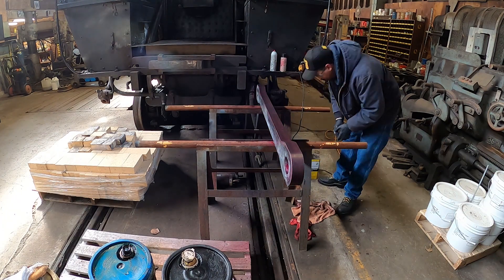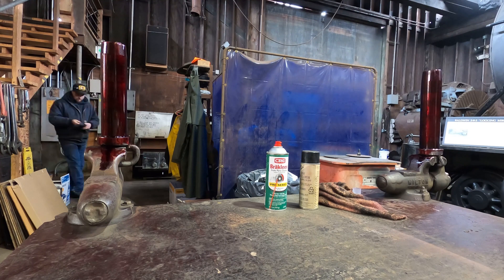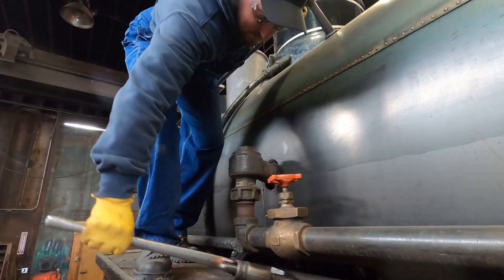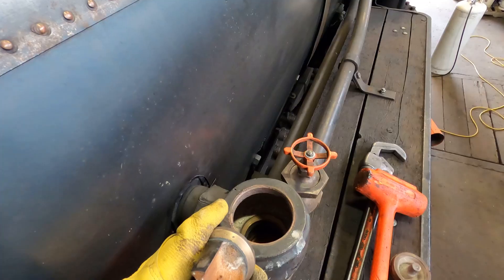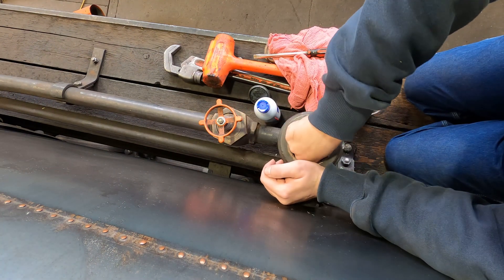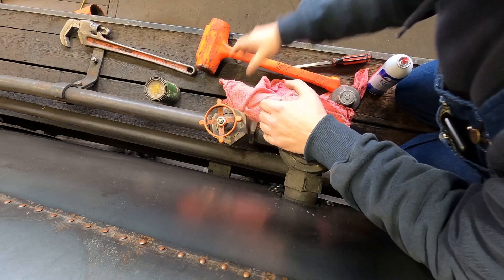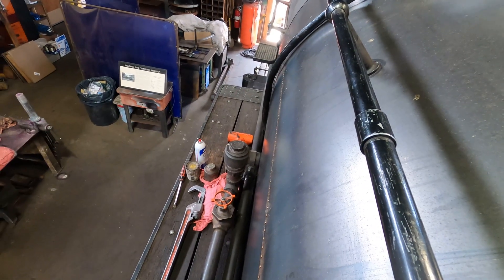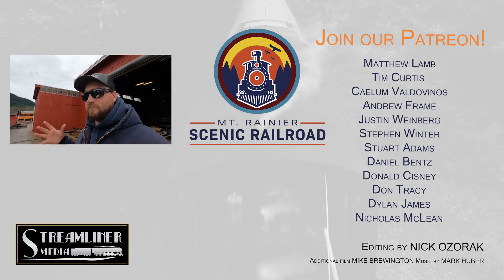Mt. Rainier Scenic Railroad - S1, E5 "Knurling & Lapping - Updates on the Polson 70 Steam Engine"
A walkthrough of some of the work to complete the annual inspection on MRSR's Polson 70. This footage was shot back in April by Rail Operations Manager, Rowdy Pierce. The annual on the 70 has since been completed, with the aide of many volunteers and our dedicated staff. What questions do you have about our operation and maintaining steam engines?

We're a nonprofit organization, and despite our irreverent tone, we are passionate about heritage rail preservation, economic development, and especially- Mt.

Many thanks to Nick Ozorak  @streamlinermedia2886   for video production and editing, as to Mark Huber ( @Hyce777 ) for the gracious use of his music.